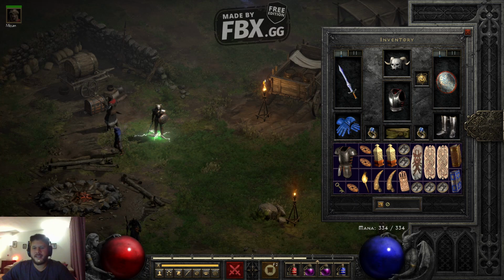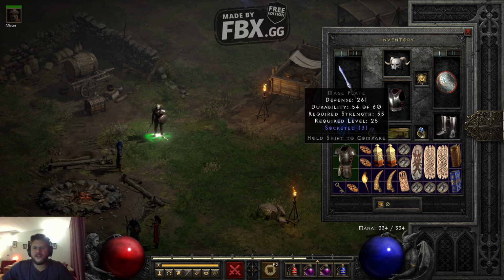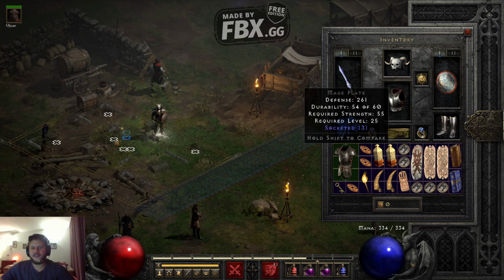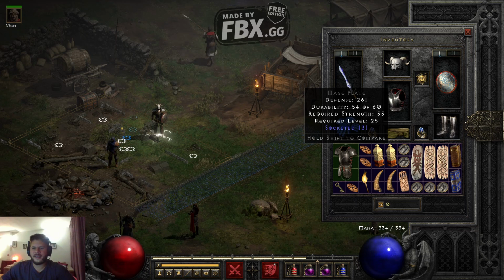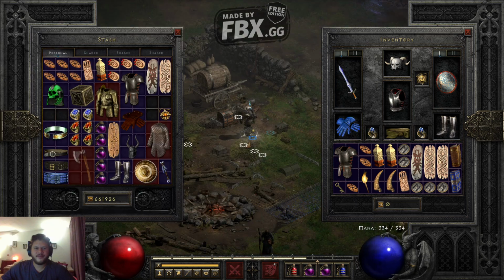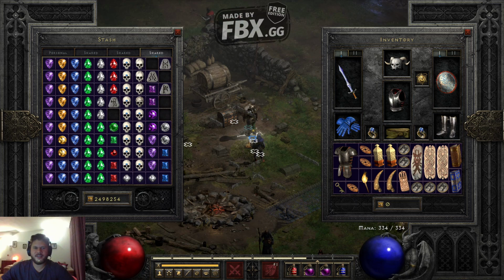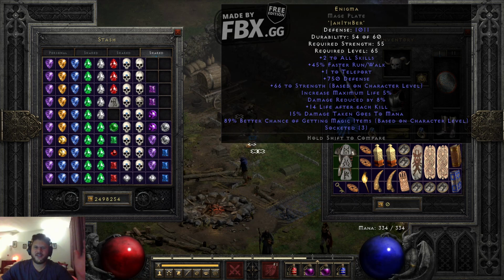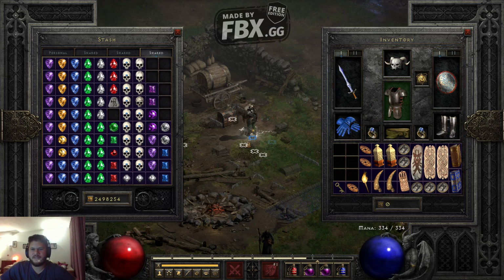D2R - Perfect Enigma Runeword Roll?! Do we get it? Tesladin Upadate - Best Melee Build - Andre's D2R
What's going on D2R Fans!
As always me and the team are ready to take on the denizens hell, and protect our precious Sanctuary!
Tesladin/Dual Dream Paladin Update!
In this video we discuss an update on my Paladin with some trading experiences, and we roll a perfect defense Mage Plate Enigma Runeword together!!!
How does it roll? Lets find out.

Together us Nephalem will turn back the tides of hell!

Happy gaming everyone!